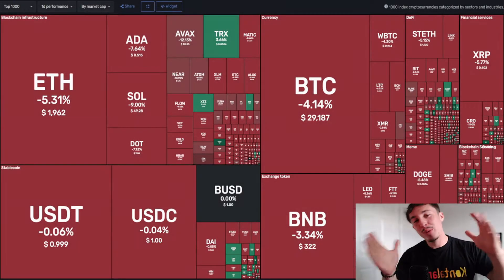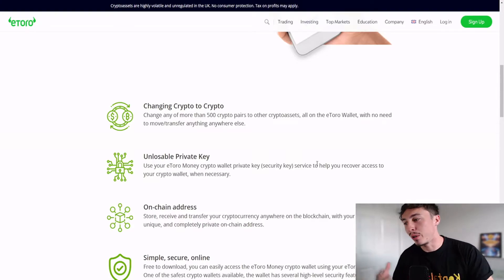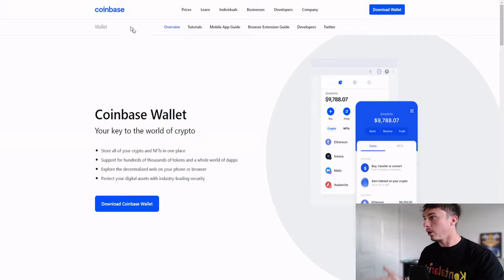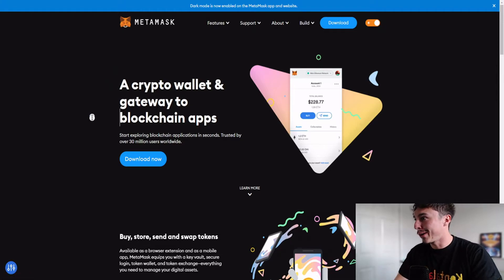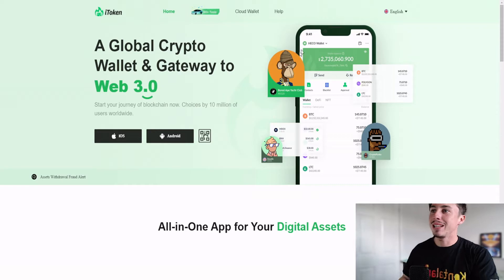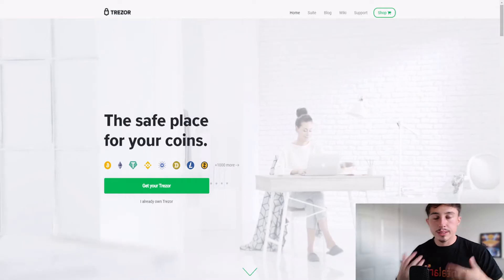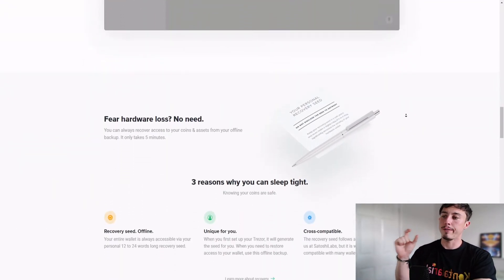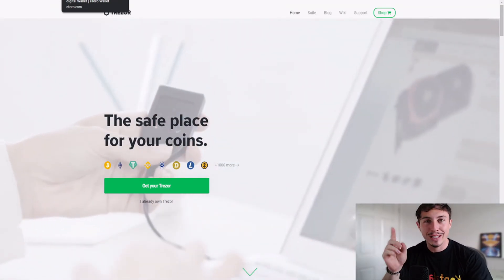6 Best Crypto Wallets 2022 | Top Cryptocurrency Wallets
Soft or hard wallets ensure that your cryptocurrency is secure and protected, which gives you confidence as an investor and prevents you from losing your hard earned assets. Download or acquire, using the links above!

6 Best Crypto Wallets 2022 | Top Cryptocurrency Wallets